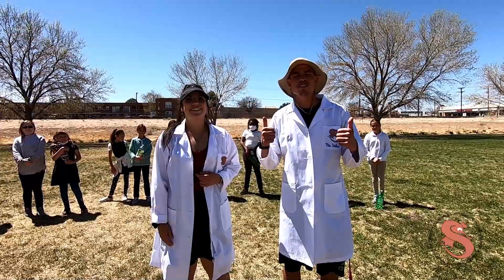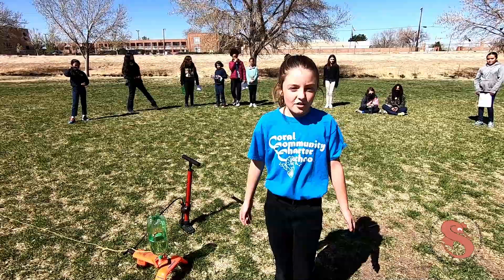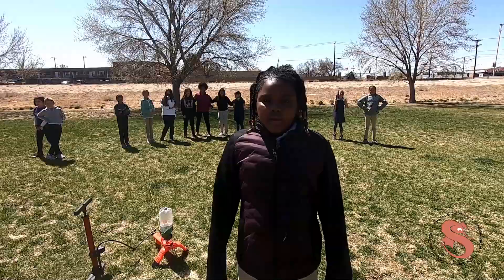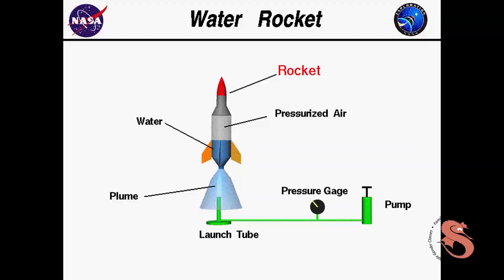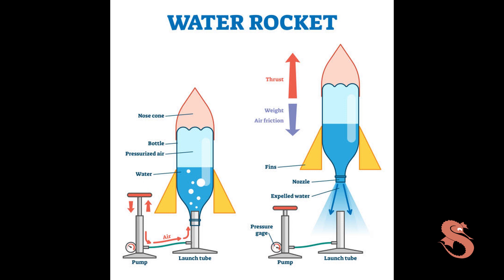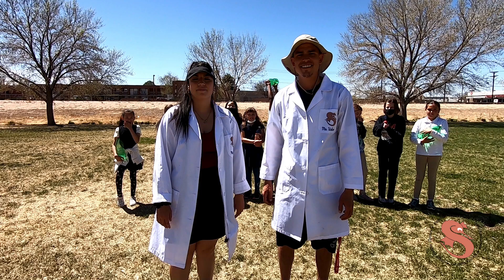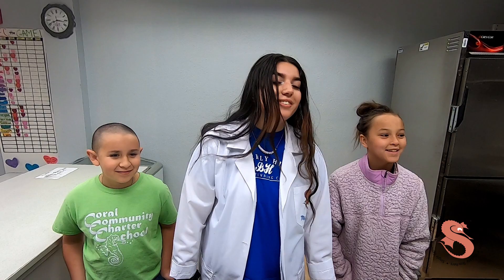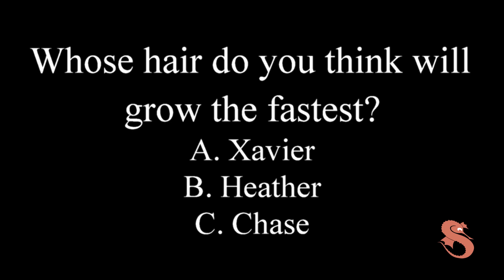Coral Creates STEAM Episode 6: Air Pressure and Hair!